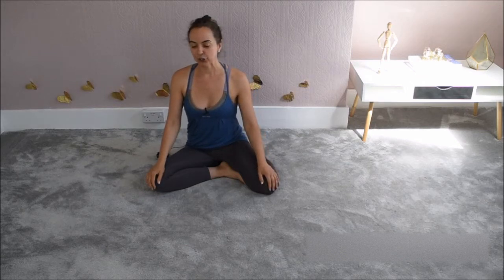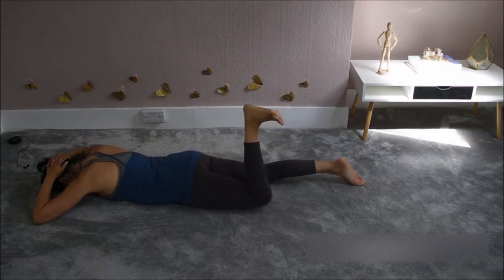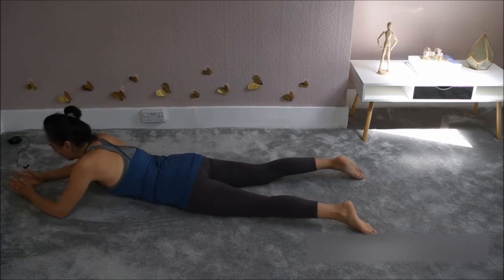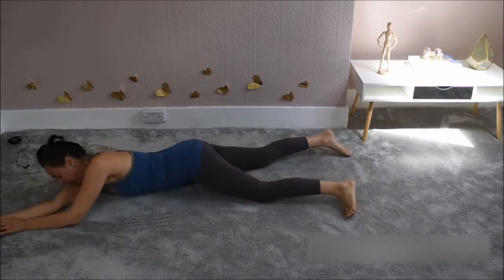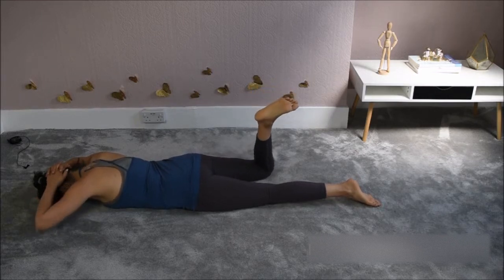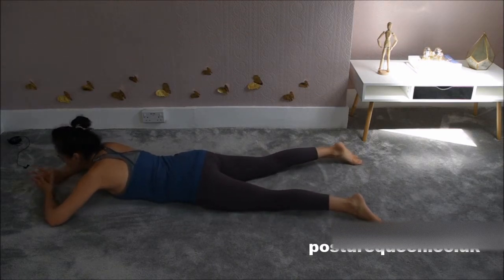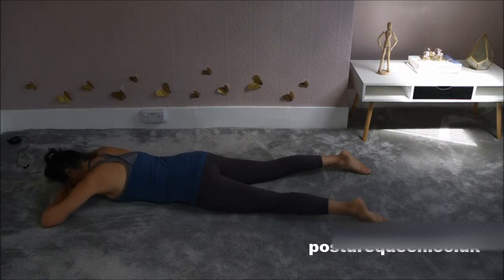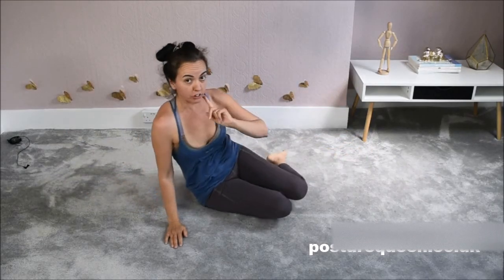Improve scoliosis - part 2/3 - Feldenkrais somatic movement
This Feldenkrais exericise will help you improve the alignment of your spine and release tension and tightness from the upper body.

AY #69
If you are suffering with any kind of musculoskeletal pain (back, neck, sciatic nerve pain) incl chronic pain please give these exercises a try, DONT LIVE WITH PAIN, give your body a chance to heal - your body will thank you!

If you would like to stay in touch via email where I share other related content that I don't share here please

If my work is making a difference in your life and you would like to support me by making a financial contribution, then please follow this link to make your donation

With love,
Maria